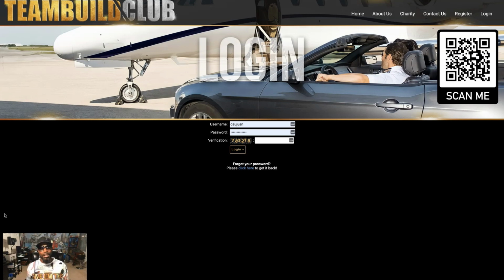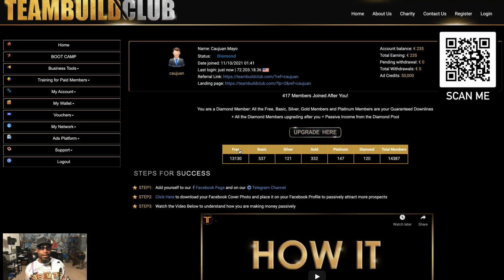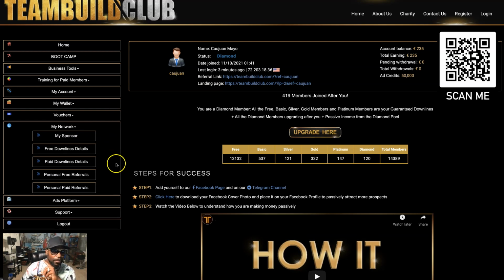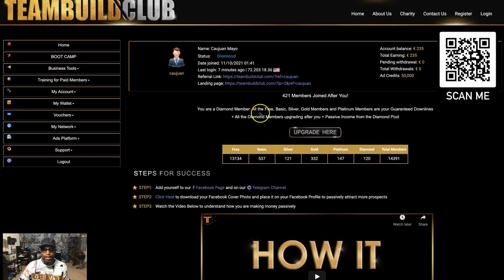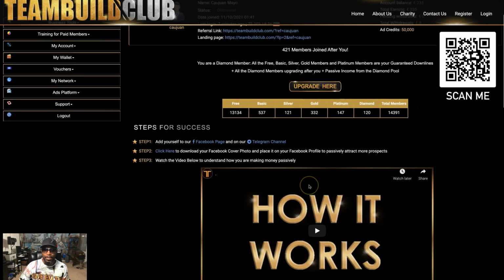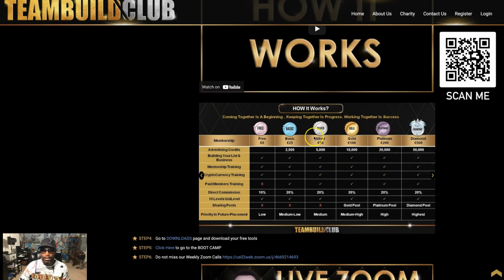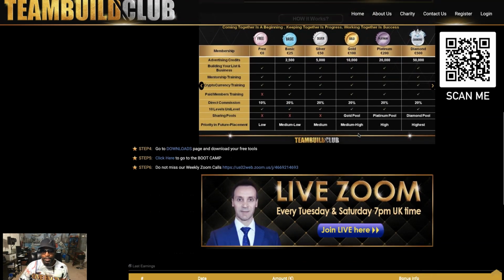🚨Team Build Club Review - Join "FREE" and Receive 200 Targeted Leads🚨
Team Build Club is a free tool that provides entrepreneurs with targeted leads and the ability to make money without investing money.

You know that feeling when you're about to launch your business but you don't have enough leads? That's where Team Build Club comes in! Get free targeted leads

Team Build Club is a free company that provides entrepreneurs with targeted leads on a daily basis. They also provide helpful information and advice on how to grow their business.

Team Build Club provides targeted leads on a daily basis so you can easily reach people who are interested in your product or service. Team Build Club offers helpful information and advice on how to grow your business as well.

Make money and earn up to $50 for a single sale with Team Build Club without having to pay a dime out of your own pocket.

If you are looking to make money online, Team Build Club is the site to visit. You don't have to pay anything out of your own pocket to get started.